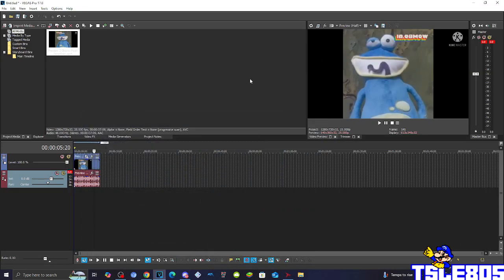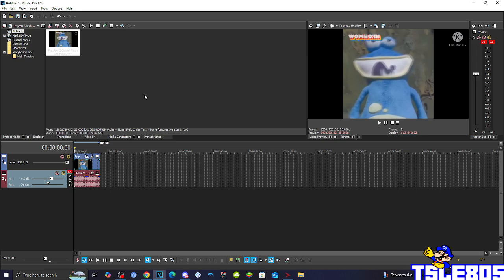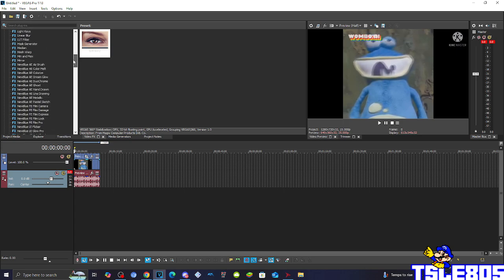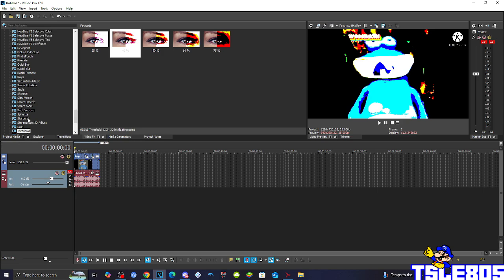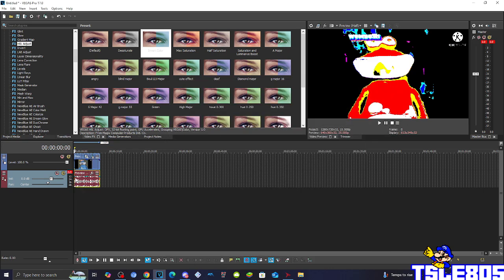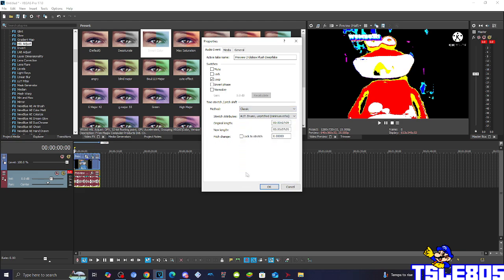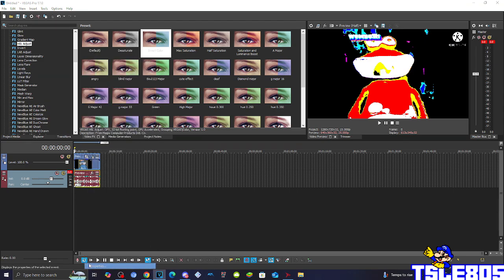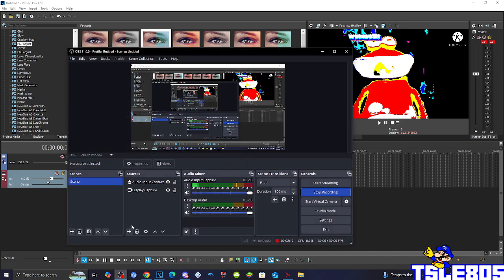G Major 26 Tutorial